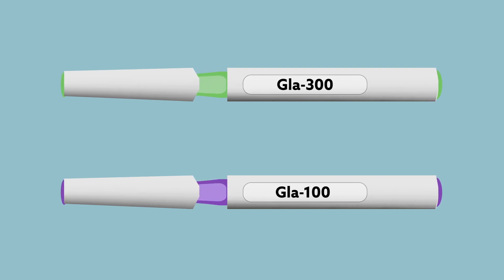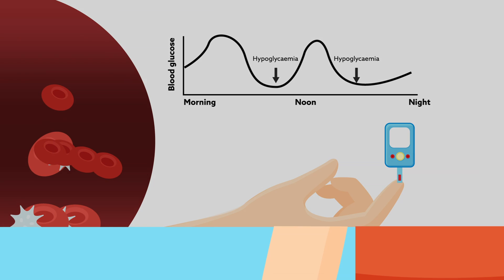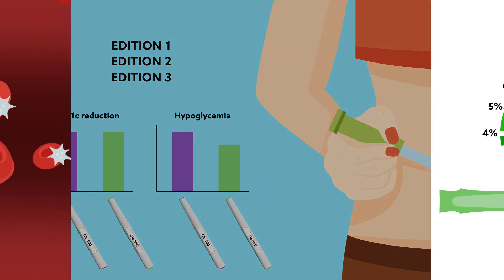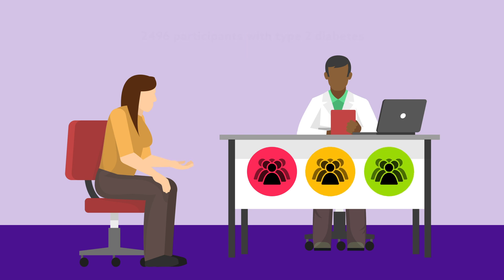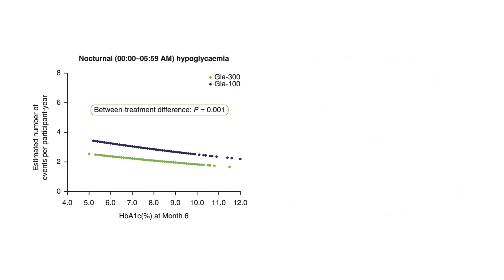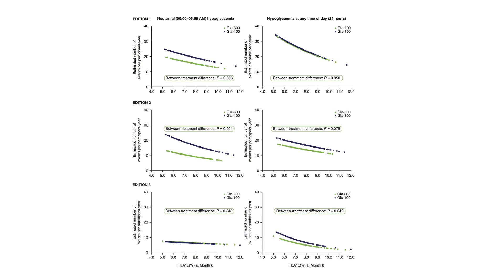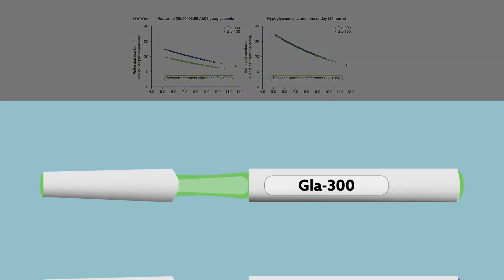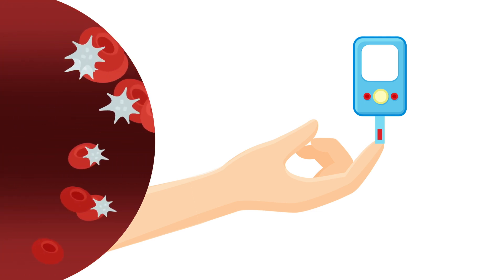Insulin glargine 300 U/mL reduces the risk of hypoglycaemia while achieving good glycaemic control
Read the full article on Wiley Online Library Video abstract on the Diabetes, Obesity and Metabolism article "Hypoglycaemia as a function of HbA1c in type 2 diabetes: Insulin glargine 300 U/mL in a patient-level pooled analysis of EDITION 1, 2 and 3" by Bonadonna et al.